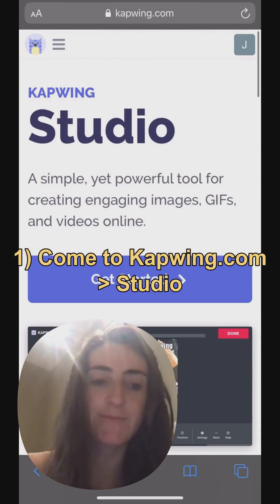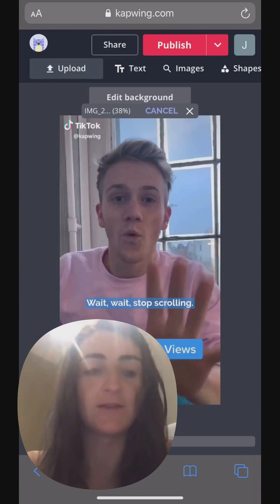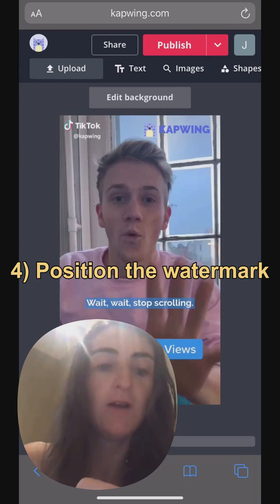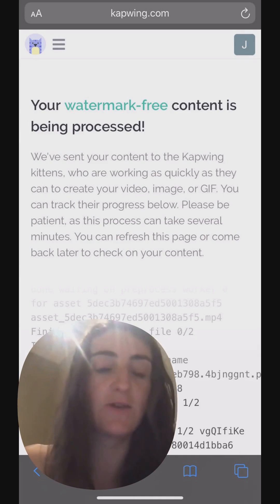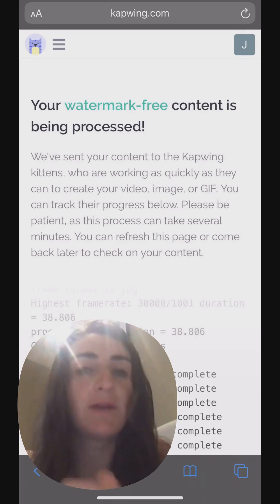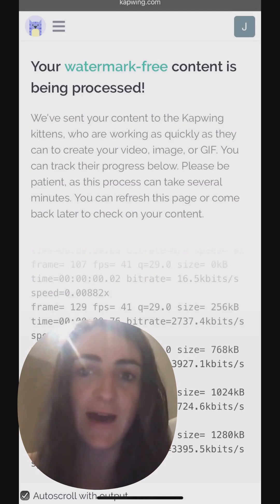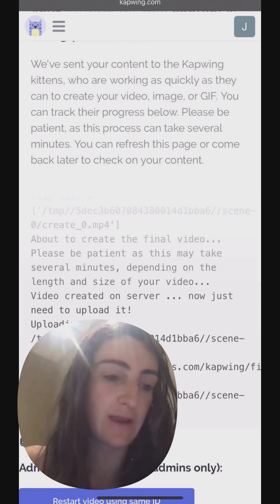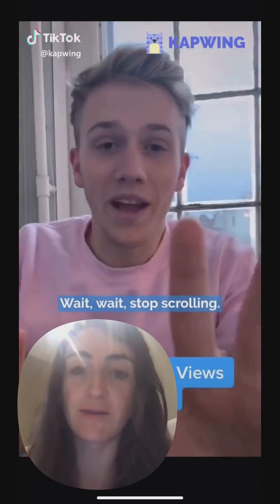How to Watermark a Video Using an iPhone (FOR FREE with Kapwing)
In this video, I show you how to watermark a video with an iPhone using a free online video editor. Learn how to insert a logo, PNG, or brand image as an overlay on your video. There are 6 steps:
1. Open Kapwing's Studio
2. Upload the base video
3. Upload or insert the watermark image
4. Position the watermark on the video
5. Click Publish and wait
6. Download and share!